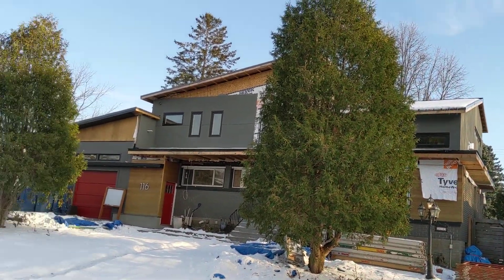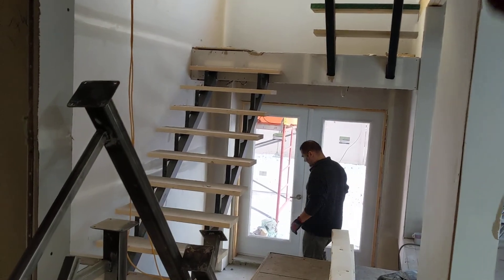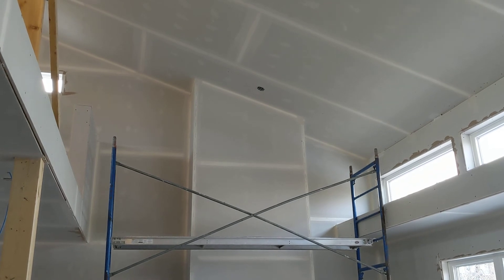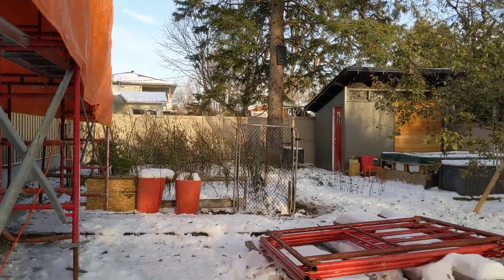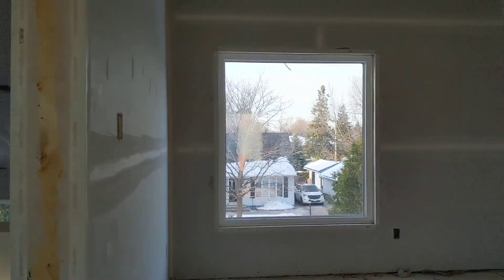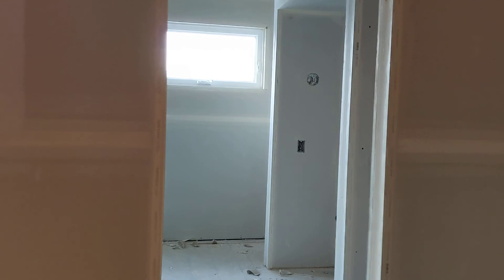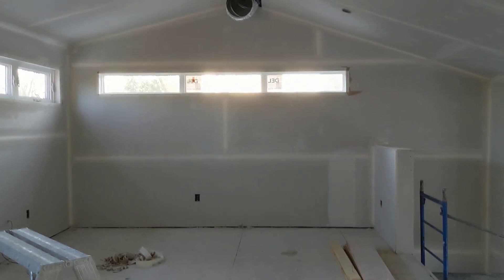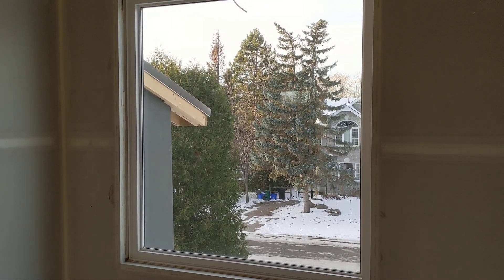Tour of our home reno - new second storey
We've added a second storey to our 1958 bungalow as my in-laws will be moving in with us next year. This is the first video to show the overall layout and how the house currently looks